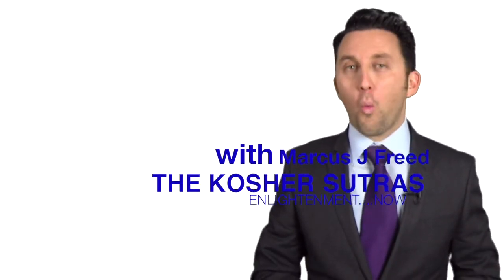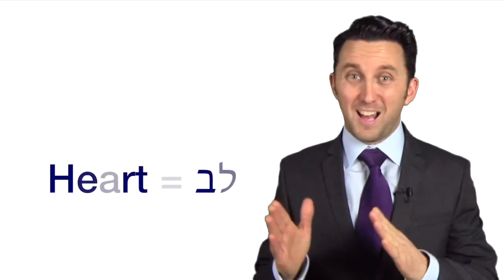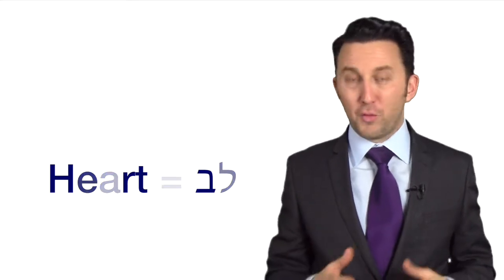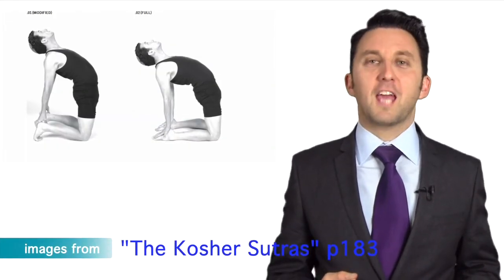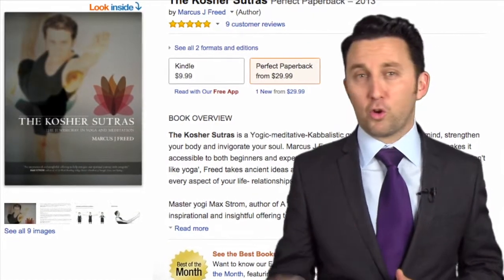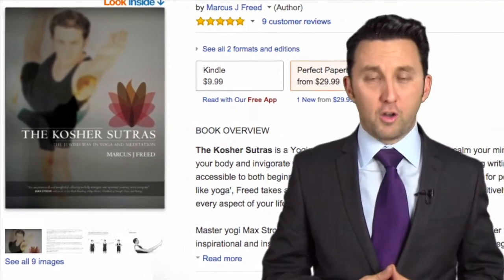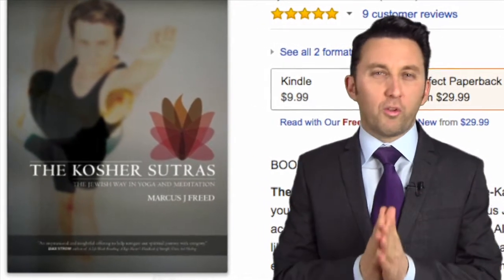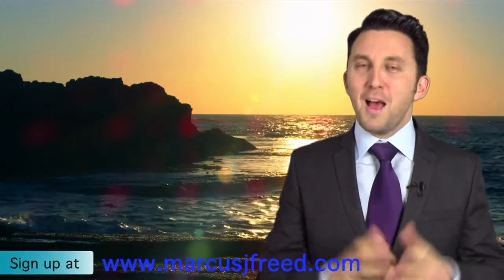How to Know Your Soul Mission (Parsha Vayakhel)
How can you get in touch with your Soul Mission, your God-given talent to help heal the world?

KOSHER SUTRA “Everyone whose heart inspired them, and everyone who is generous of spirit” (Exodus 35:21)
SOUL SOLUTION Open your heart to others and increase happiness
BIBLIYOGA POSE Camel Pose / Ustrasana (p183)

  Shalom friends. How can you get in touch with your Soul Mission, your God-given talent to help heal the world? Welcome to The One-Minute Kosher Sutras.

  . In the film The Blues Brothers, Jake & Elwood were on ‘A Mission From God’. They knew who they were, they knew what they wanted, and they went to get it.

 At the end of the Book of Exodus there are many mentions of the word lev, which is the Hebrew for ’heart’. When items were being prepared for the Tabernacle, “every person [came] whose heart stirred them up…Every man and woman whose heart moved them…every willing heart…every wise-hearted woman…” (Exodus 31:21–29). Early yogic texts speak of “the Lotus of the Heart”.

 Today’s pose is Ustrasana, Camel Pose. As you practice, meditate on raising your heart and listen to your heart. How do you want to help others? How can you serve your community? How can you heal the world? What is your personal Mission from God?

I hope you’ve enjoyed this video. Be Happy, Stay Happy & Celebrate Life. Shalom.

Presented by Marcus J Freed.

Get your copy of "The Kosher Sutras: The Jewish Way in Yoga & Meditation"